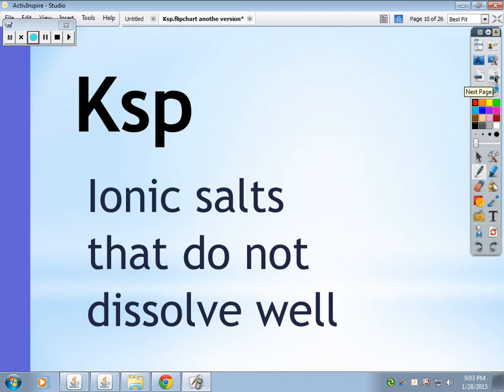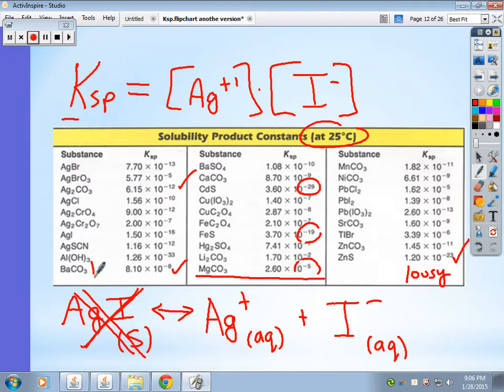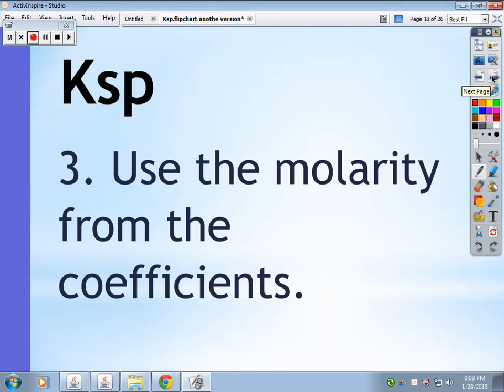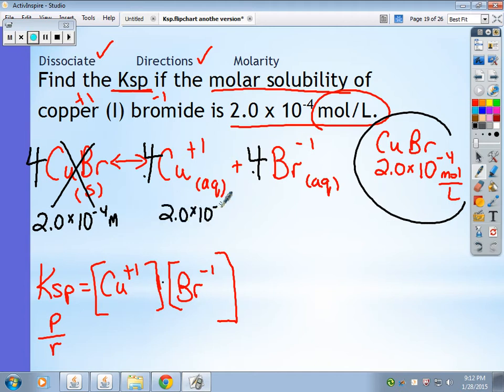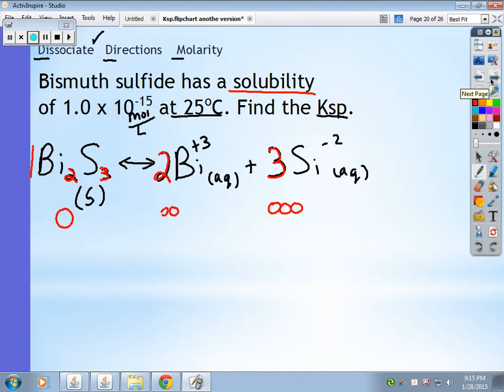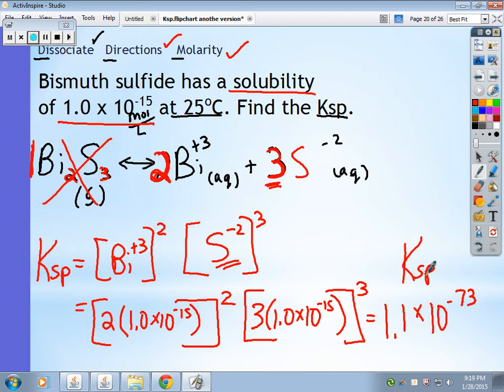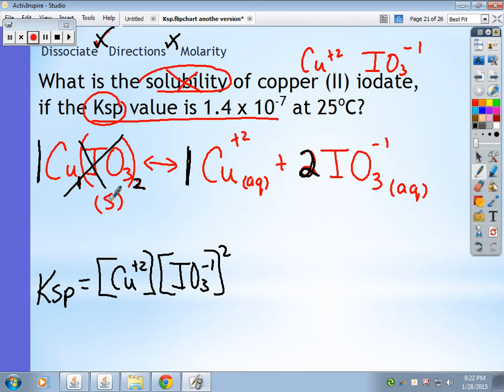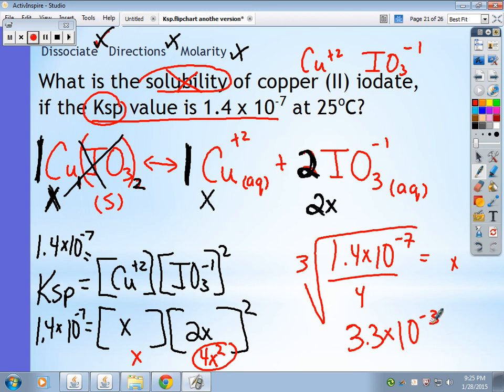Solubility Product - Solving equations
A brief overview of how to solve basic Ksp problems. Note: There is one mistake when I write bismuth sulfide...I correct it...sorry I was in a hurry because of all the school we have missed due to the snow!